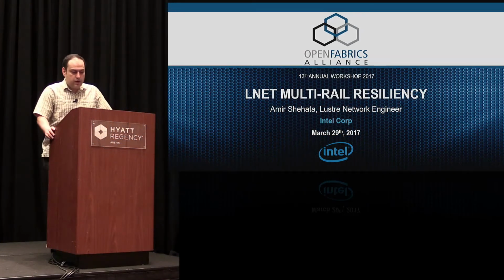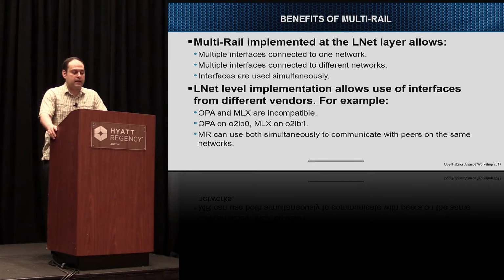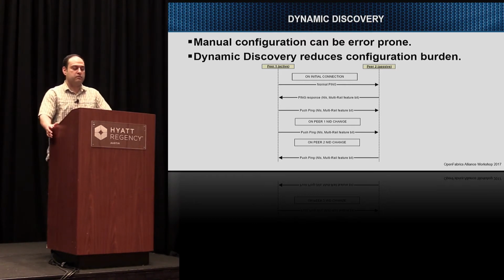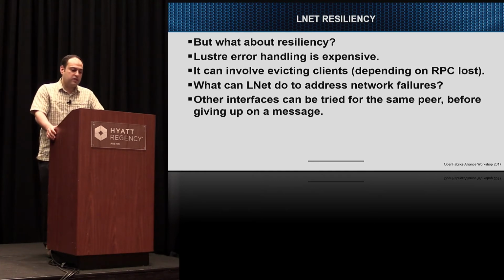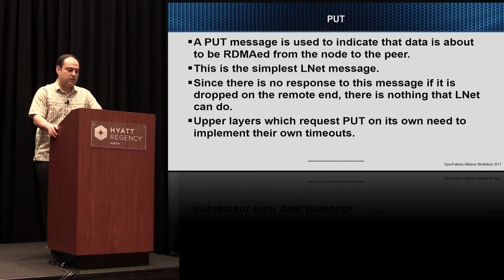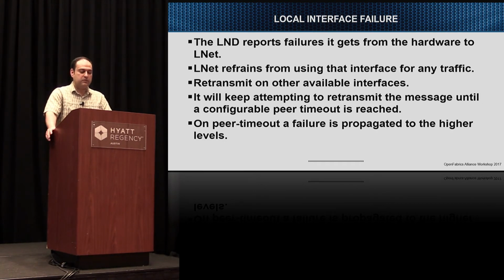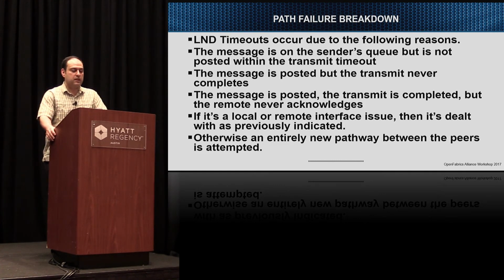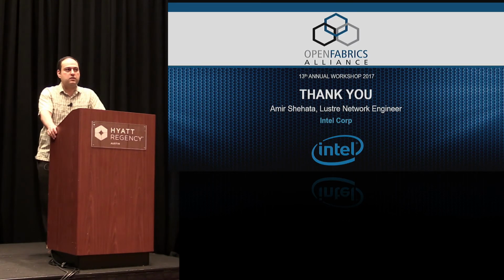LNET Multi-Rail Resiliency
In this video from the OpenFabrics Workshop, Amir Shehata from Intel presents: LNET Multi-Rail Resiliency.

"LNet Multi-Rail has implemented the ability for multiple interfaces to be used on the same LNet network or across multiple LNet networks. The LNet Health feature adds the ability to resend messages across different interfaces when interface or network failures are detected. This allows LNet to mitigate communication failures before passing the failures to upper layers for further error handling. To accomplish this, LNet Health depends on health information reported by the underlying fabrics such as MLX and OPA.

LNet Health will monitor three different types of failures:

- local interface failures as reported by the underlying fabric
- remote interface failures as reported by the remote fabric
- network timeouts.

Each one of these classes of failures are dealt with separately at the LNet layer. The implementation of this health feature at the LNet layer allows LNet to retransmit messages across different types of interfaces. For example if a peer has both MLX and OPA interfaces and a transmit error is detected on one of them then LNet can retransmit the message on the other available interface."